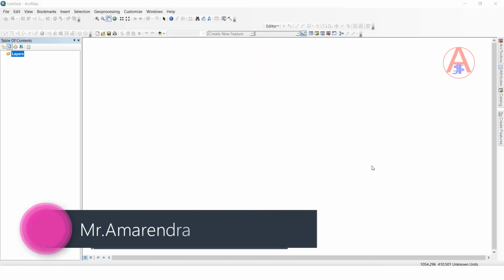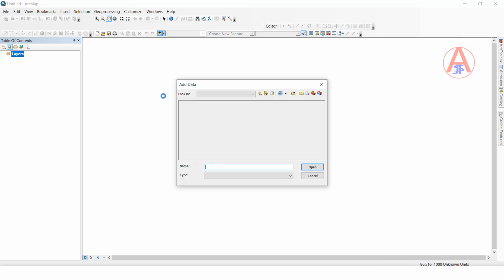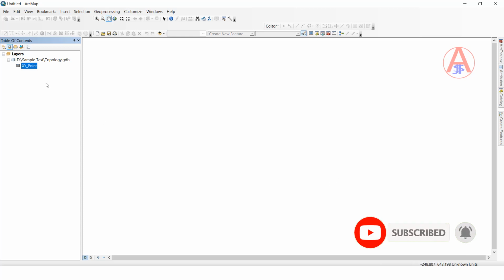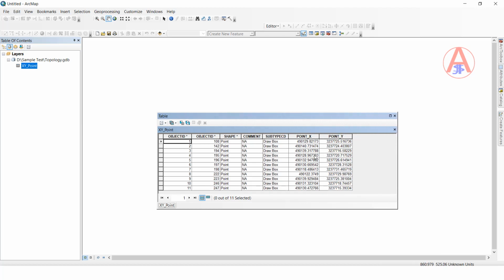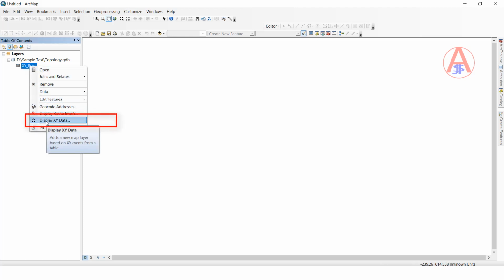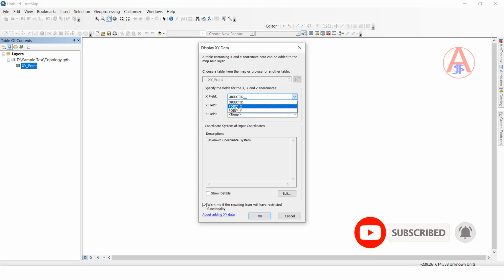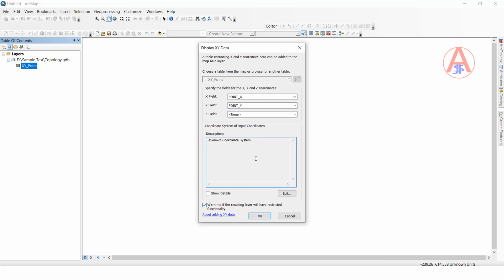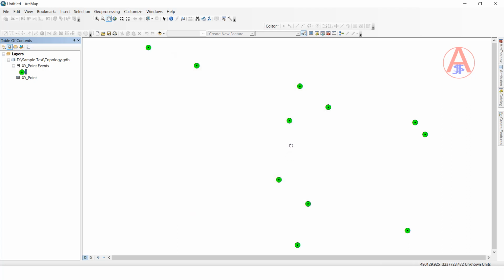ArcMap Creating Points from XY Values|Create Points from a Table in ArcGIS